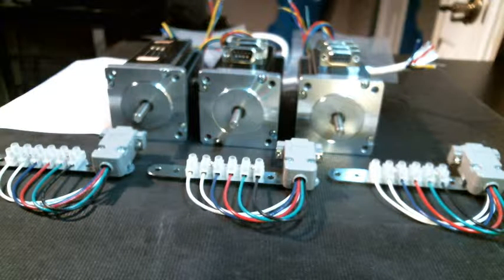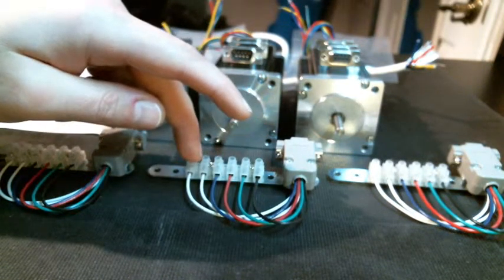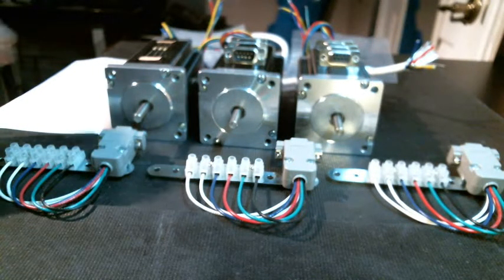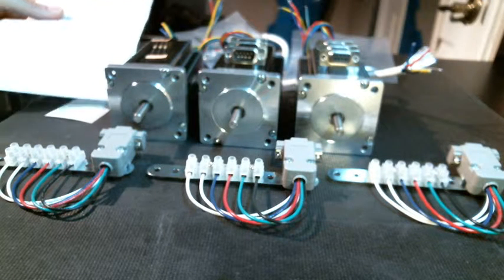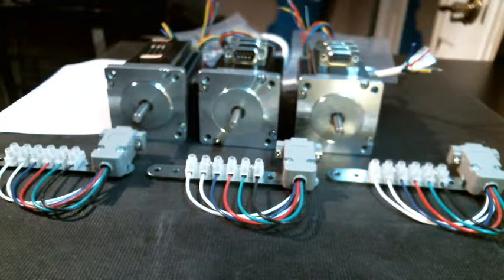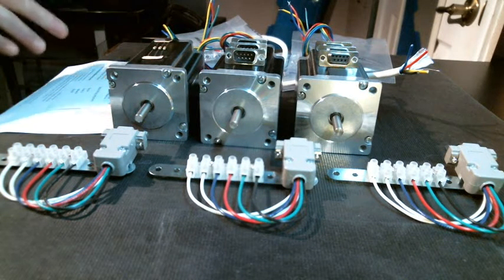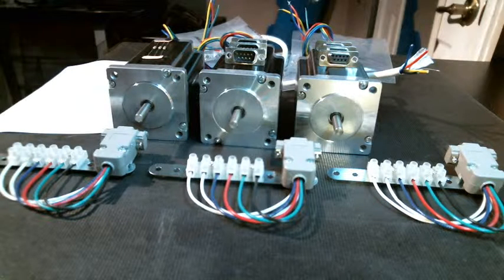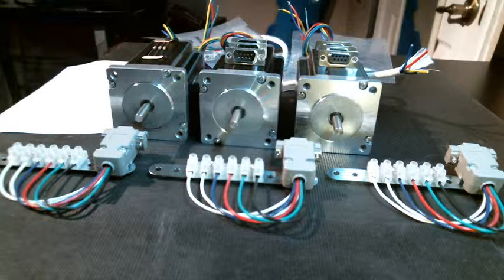Edealers direct DIY motor package